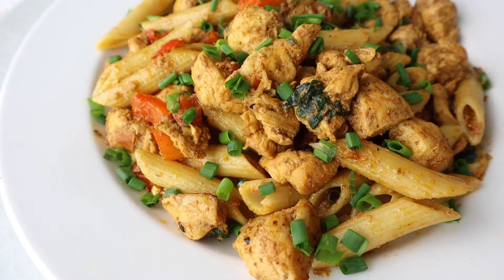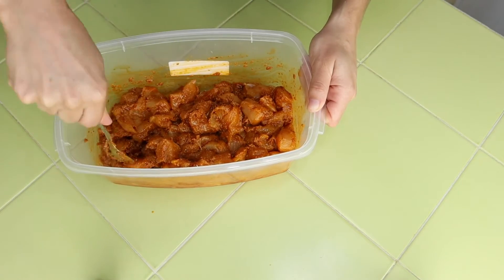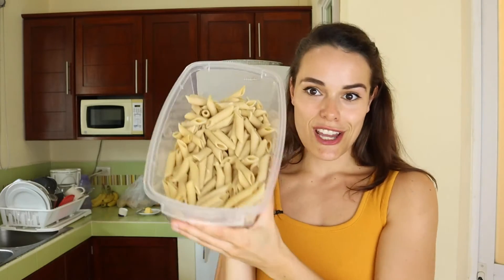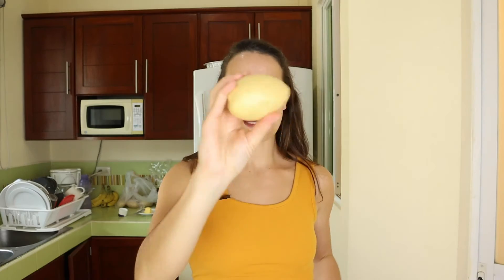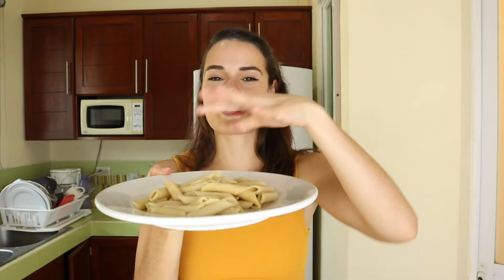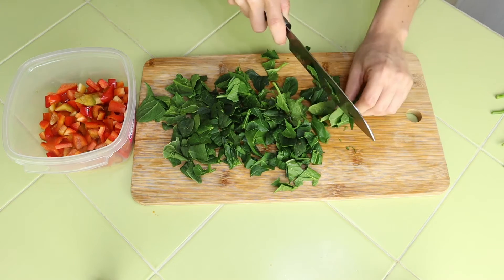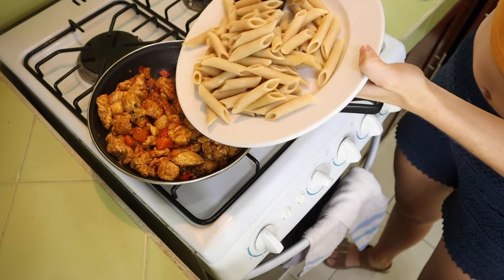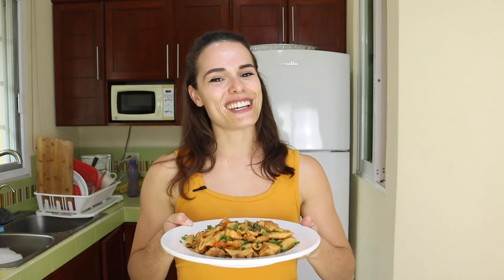How to Meal Prep FAST! | Delicious, Quick & Easy!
What's going on, FitFam? In today's video, I'm walking you through my SUPER simple process to bang out high protein, delicious meals quickly & easily!

Here's the recipe I make in the video:

Sundried Tomato Pesto Pasta

1 cup cooked whole wheat pasta
1/2 chicken breast
2 tablespoons sundried tomato pesto ⁣
1 cup cooked whole wheat pasta⁣
2 tablespoons goat or feta cheese (not in the video, but a delicious addition!)
1 bell pepper (or any veggie you want!)⁣
1. Chop the chicken into small pieces and place it in a large sealable container. Add in the pesto and let it marinate in the fridge for at least 4 hours, if not overnight.⁣
2. Boil your whole wheat pasta and chop your veggies.⁣
3. Add the goat cheese & chopped veggies to the marinated chicken, then cook the chicken either on a pan or in the oven for 30 minutes at 350 degrees Fahrenheit. ⁣
4. Serve the cooked pasta with the cooked chicken. ENJOY!